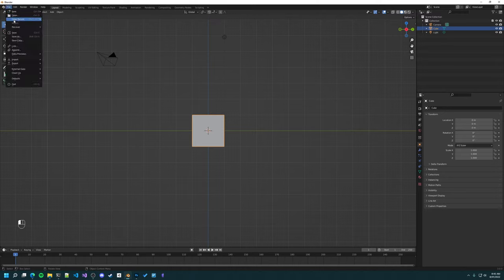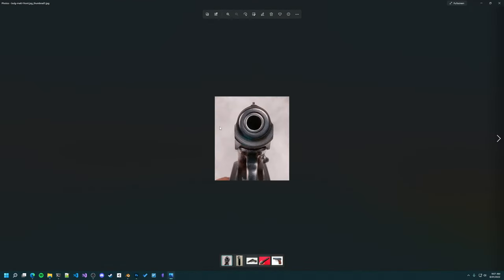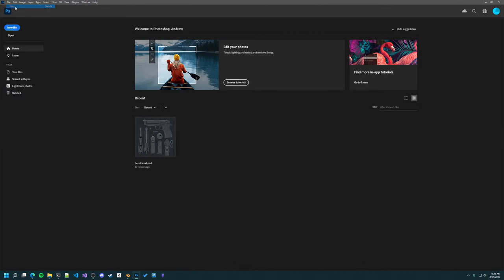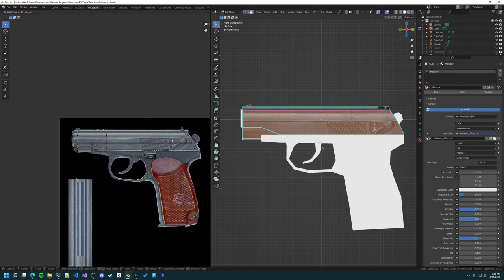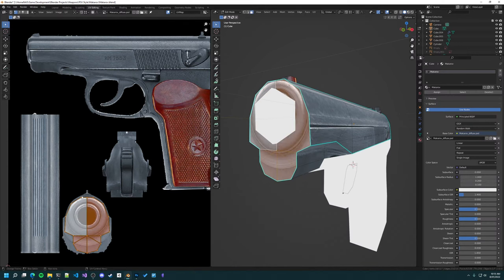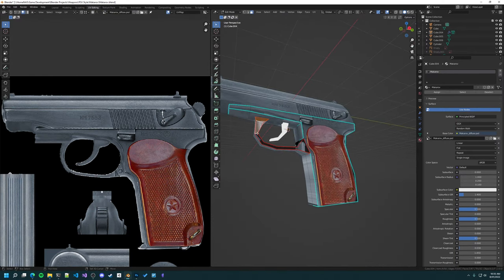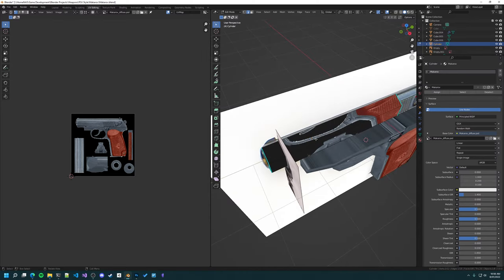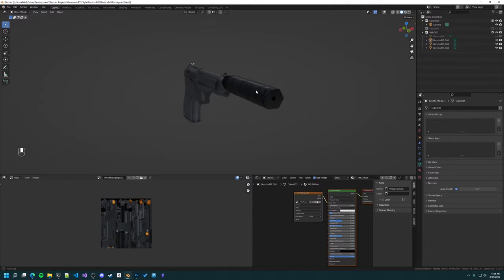[Livestream] PS1-style Makarov pistol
This stream will be me attempting to model a PS1-style Makarov pistol in Blender.

00:00:06 - Intro
00:03:17 - Modelling
00:46:30 - Texturing
2:27:00 - Baking Final Texture